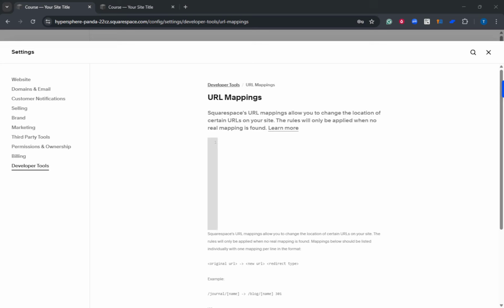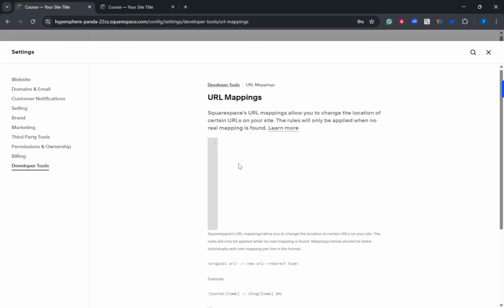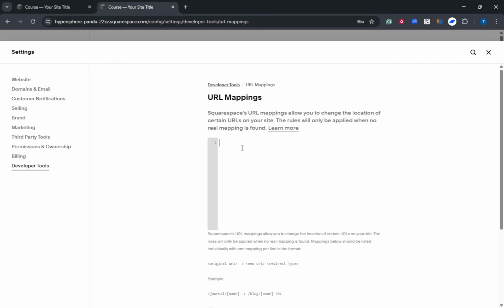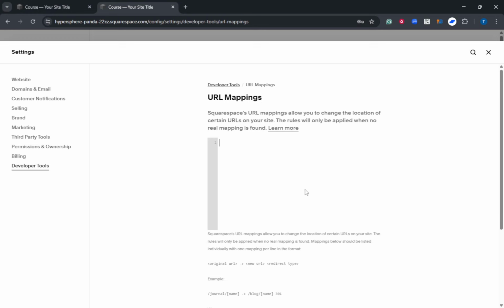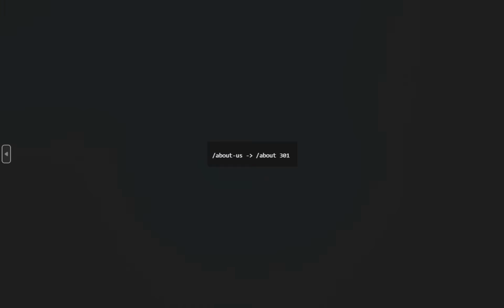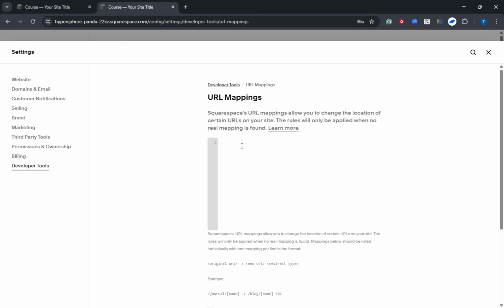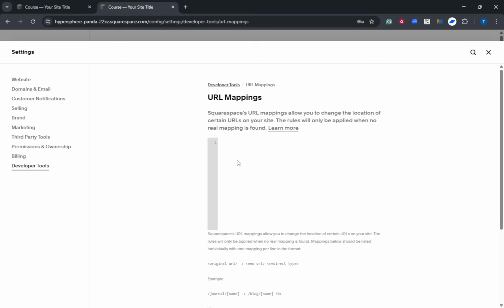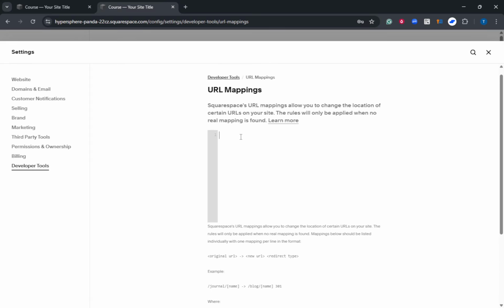How to Set Up URL Mappings in Squarespace [2026 Full Guide]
How to Set Up URL Mappings in Squarespace

In this video, we show you exactly how to **set up URL mappings in Squarespace** to manage 301 and 302 redirects effectively. We examine the core concepts of link redirection and the implementation of mapping syntax to ensure that your site visitors and search engines are seamlessly guided from old URLs to new destinations.

Mastering this specific tool improves workflow, organization, and project quality by preserving SEO authority and preventing broken links during site migrations or page restructures. We utilize the dashboard to manage the redirection list and navigate the account settings to input specific mapping rules, which is vital for maintaining a healthy site architecture and a positive user experience. By establishing a professional standard for link management, you ensure that your website’s traffic remains consistent even as your content evolves.

Technical Specs:
Software: Squarespace; Feature: Settings.